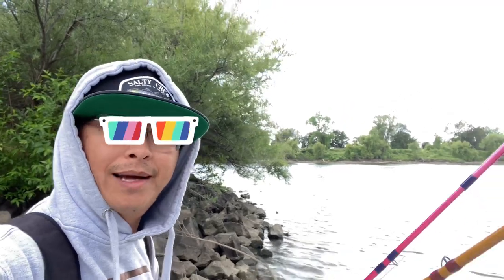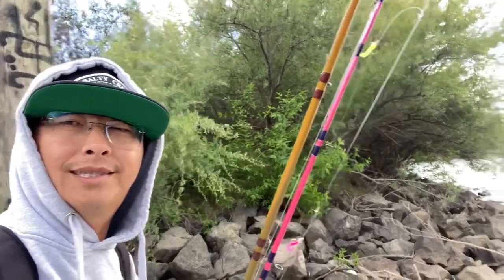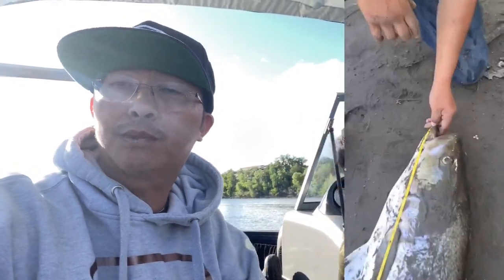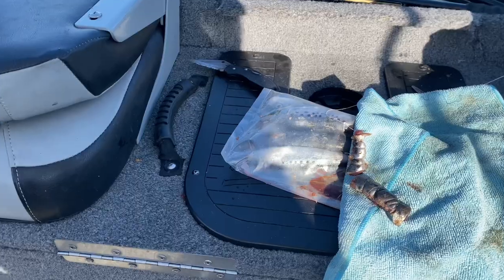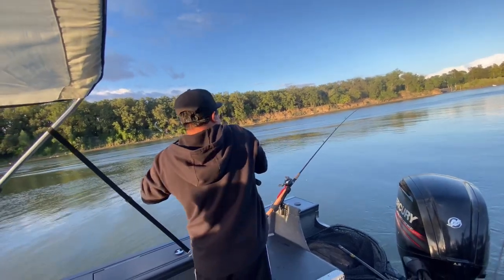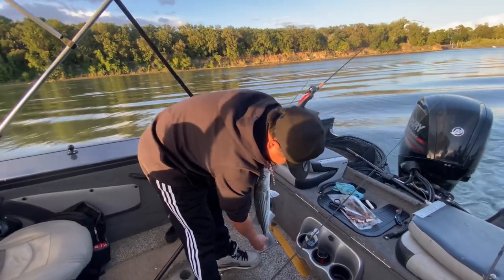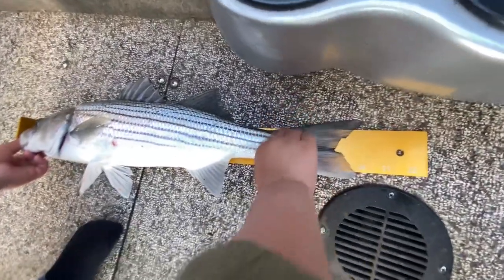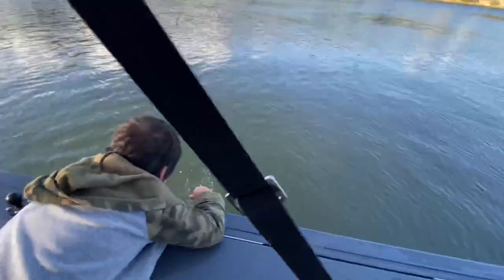Striper Fishing Report on the River Discovery Park Sacramento CA